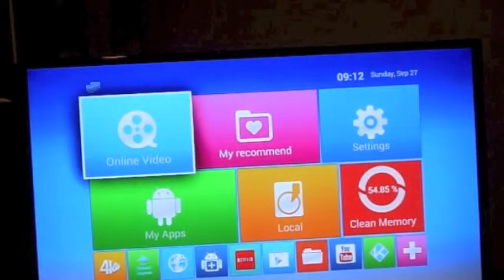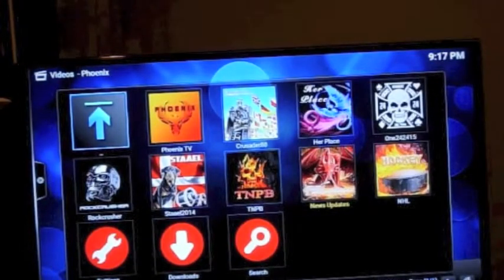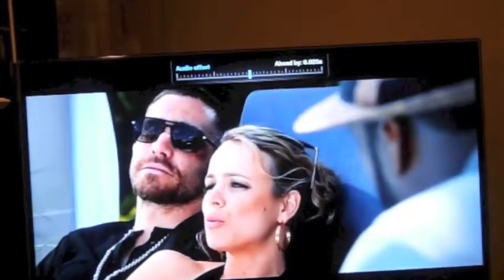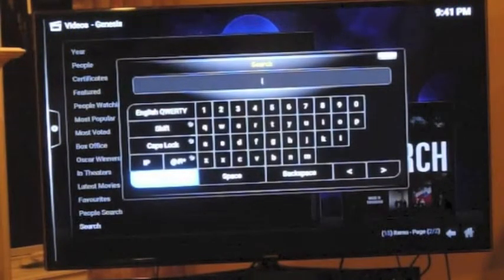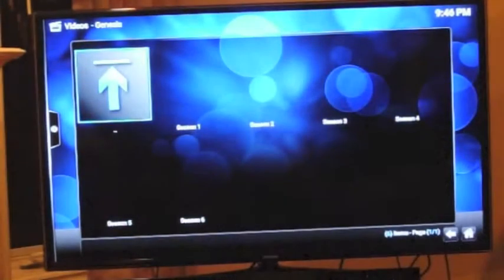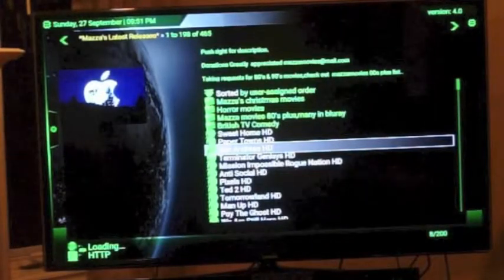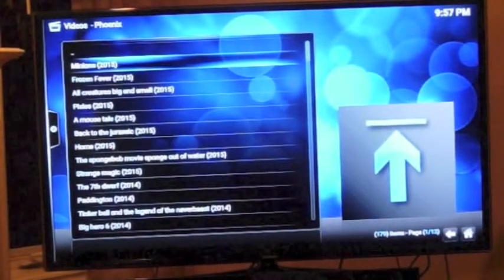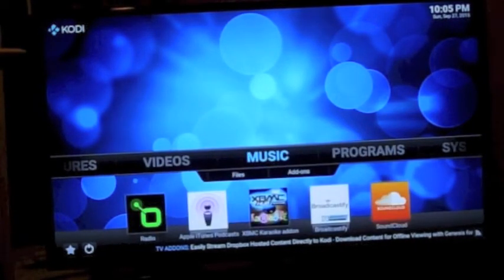Using Kodi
A tutorial on setting up your android box and simple instructions to use Kodi.